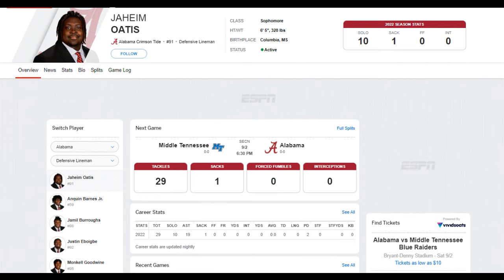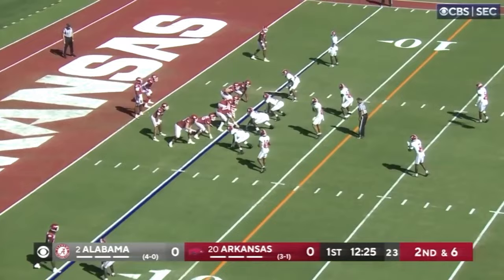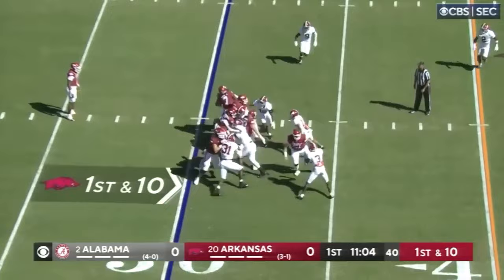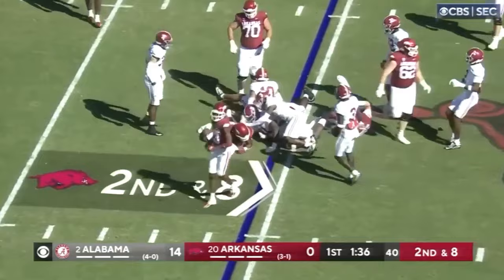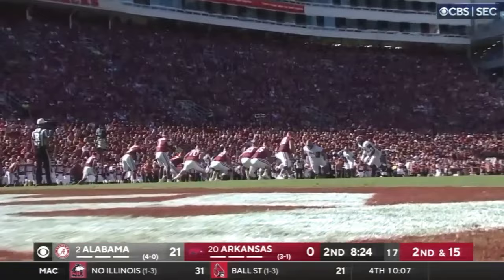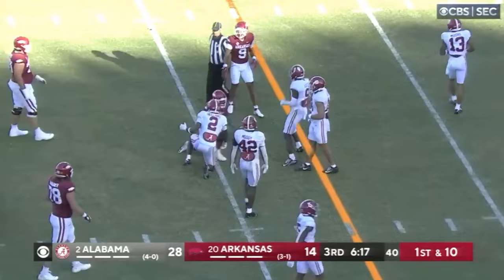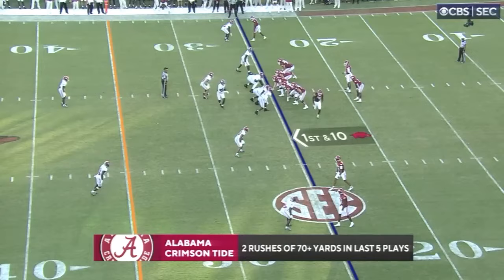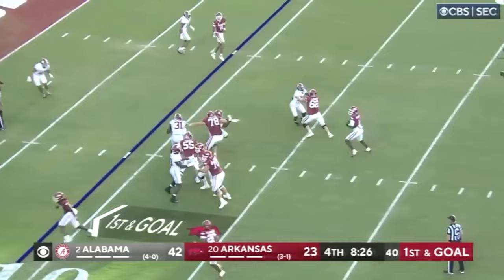Jaheim Oatis - The MONSTER - FILM BREAKDOWN: Alabama @ Arkansas 2022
Taking a look at the performance of Jaheim Oatis in the Alabama - Arkansas game (2022).